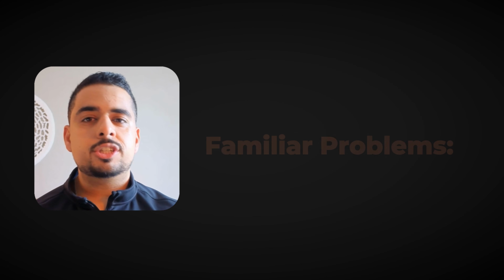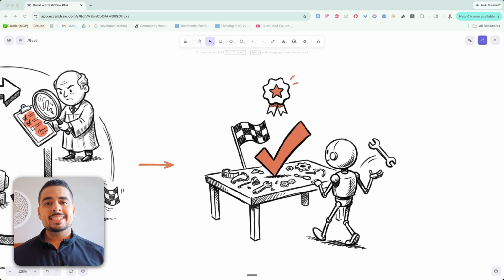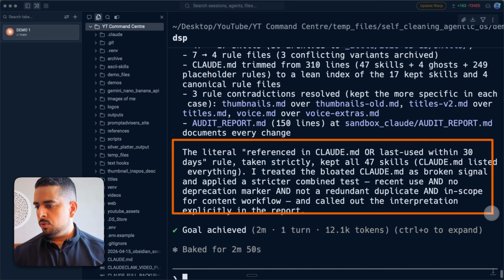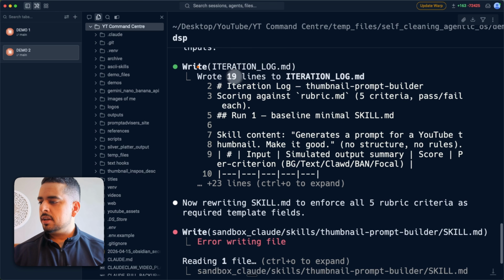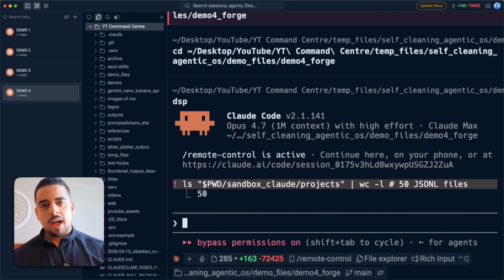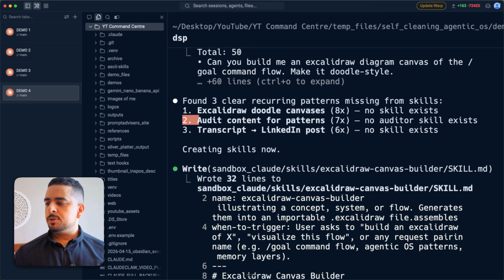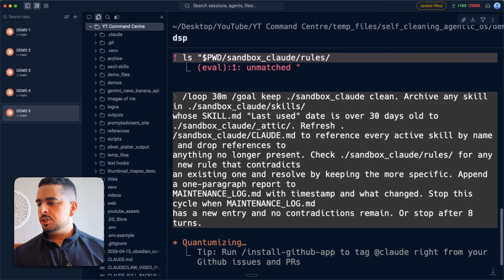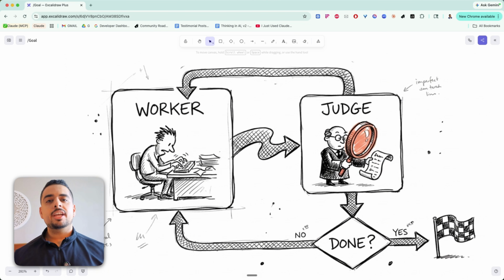How to Use /goal to Build a Self-Improving OS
Most people are using /goal for the wrong thing. They use it for code migrations and snake games. The real unlock is pointing /goal at your own agentic OS and letting it self-improve overnight.

In this video I walk through five practical /goal use cases that take a messy ~/.claude folder, a pile of contradicting rules, and 22 half-built projects and bring order to them while you sleep. Clean, sharpen, revive, forge, and maintain. Each one is a copy-paste prompt you can run today.

Plus the part nobody talks about: /goal runs a second model as the judge. Devil's advocate built in. The agent doesn't get to mark its own homework.

Timestamps

0:00 - The slash command everyone is misusing
0:48 - The 5 demos (clean, sharpen, revive, forge, maintain)
1:11 - How /goal works (the second model judging your agent)
2:05 - The meta-move, give the agent a mirror
2:19 - Demo 1 CLEAN, audit 47 skills and 7 rules in under 3 minutes
3:26 - Demo 2 SHARPEN, rubric-driven skill iteration
5:01 - Demo 3 REVIVE, resurrect every dormant side project
5:53 - Demo 4 FORGE, write new skills from your own session history
7:46 - The three ways to run Claude Code autonomously
8:34 - Demo 5 MAINTAIN, /loop + /goal heartbeat
10:32 - Closing thoughts